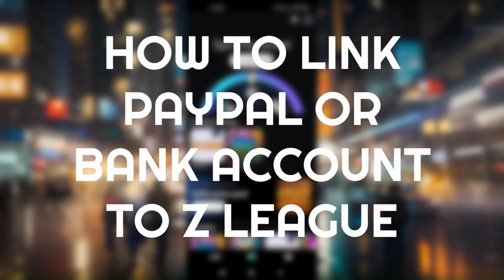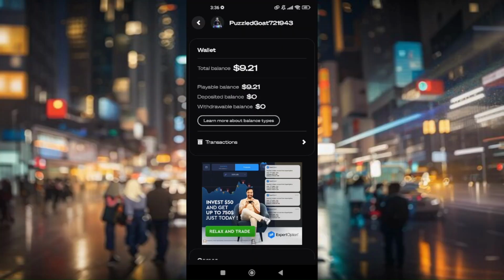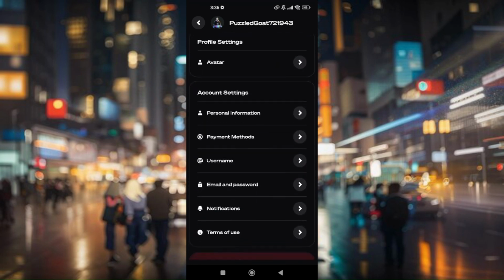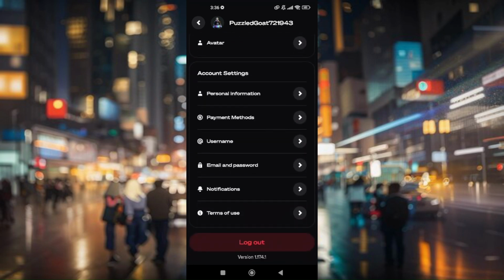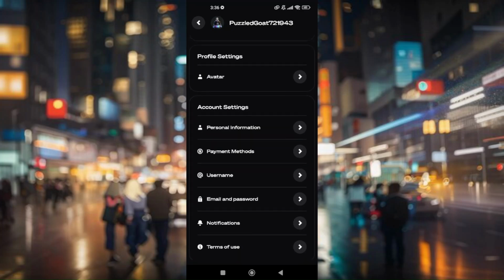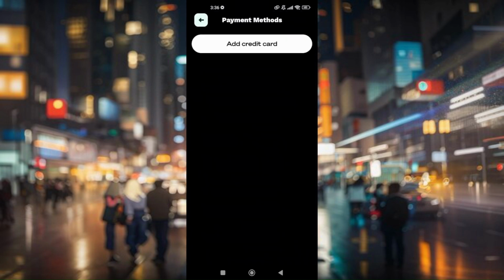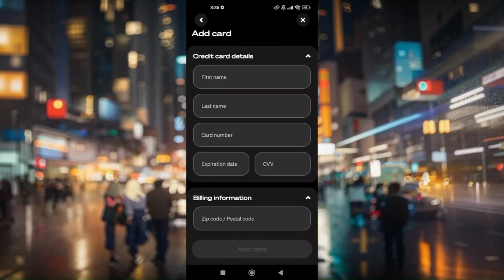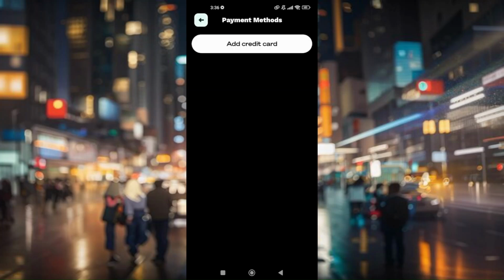HOW TO LINK BANK ACCOUNT OR PAYPAL TO Z LEAGUE 2026! (FULL GUIDE)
In this video, I am going to show you how to link your bank account or PayPal to Z League in 2026! Whether you're setting up withdrawals or managing your earnings, I'll guide you step-by-step through connecting your preferred payment method. Follow along to make sure your account is linked securely and ready to go!